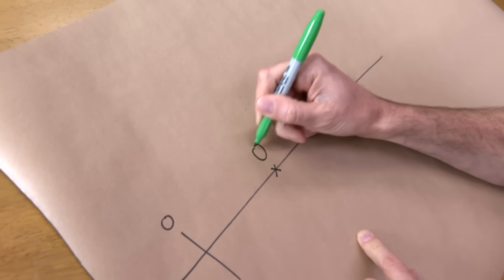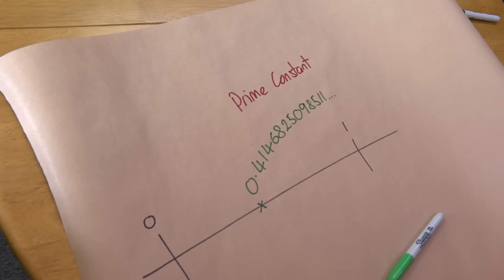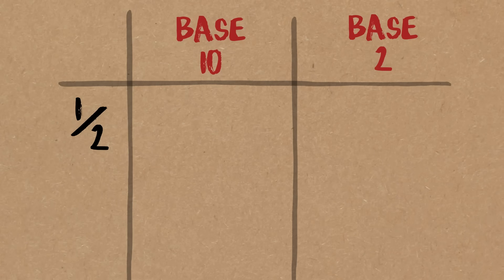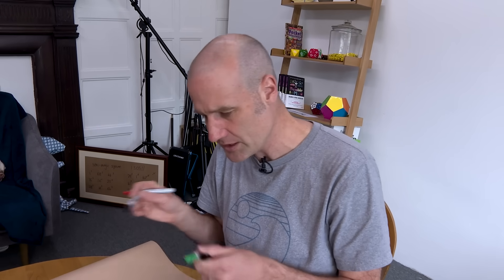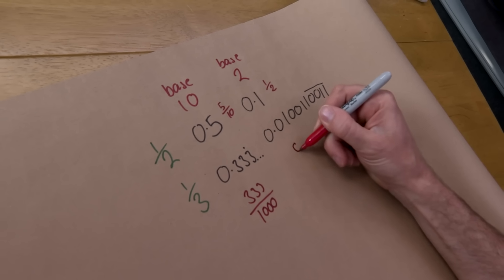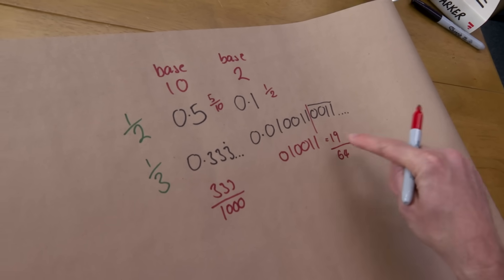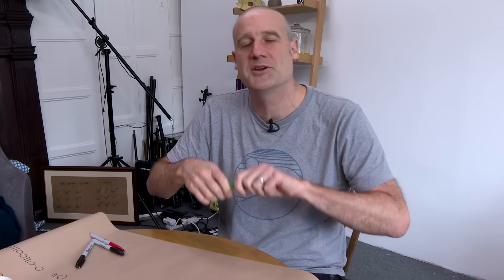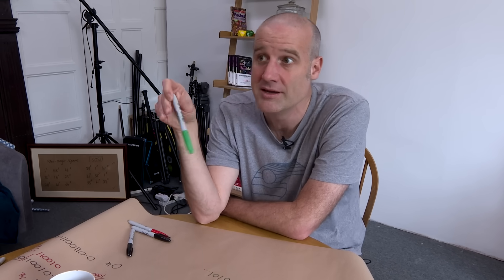The Prime Constant - Numberphile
Matt Parker discusses the one constant to rule all primes - and it's hiding in plain sight. More links & stuff in full description below ↓↓↓

Love Triangle on Amazon US (unsigned)
And on Amazon UK (unsigned)

Fibonacci (showed slightly different to ours)

Monotonic Sequence (we were a bit loose in this video but, hey, it's more of a chat than a text book)

Thanks to the Numberphile Society for fact checking, especially Michael Colognori